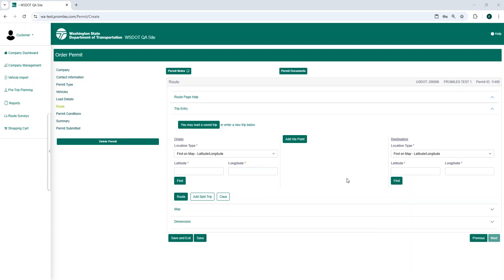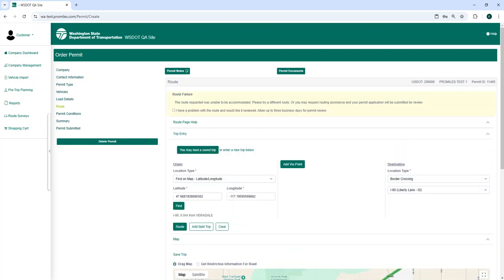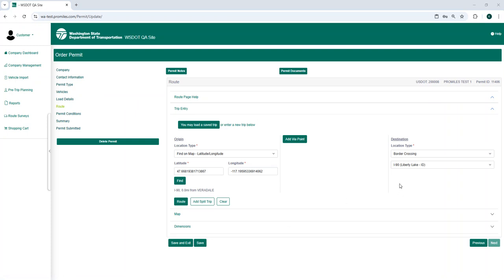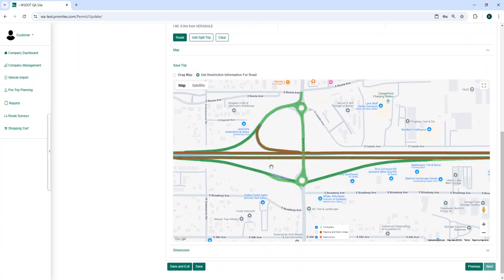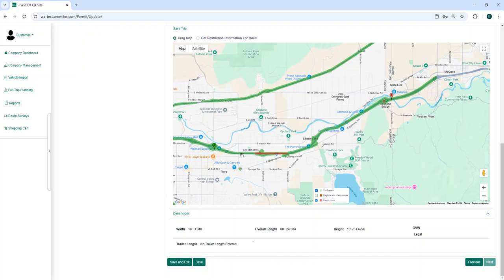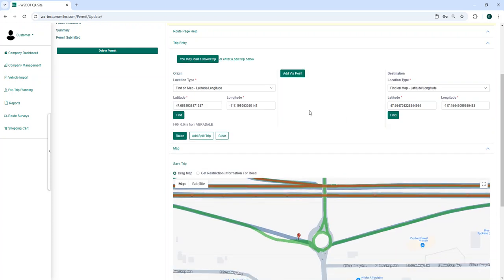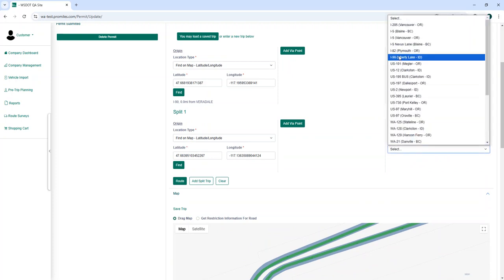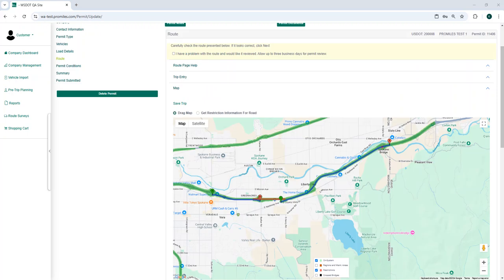eSNOOPI PRO Route Failures and Split Trips